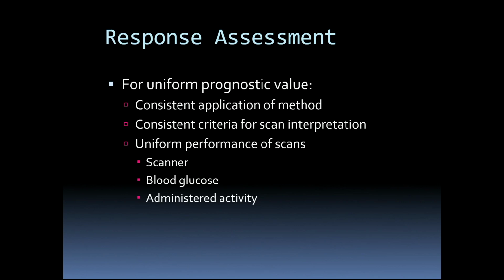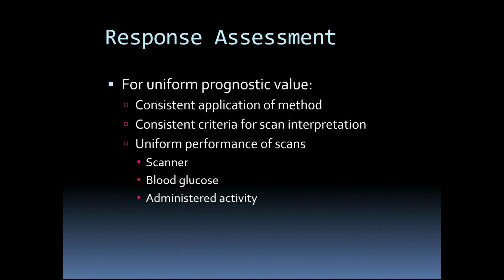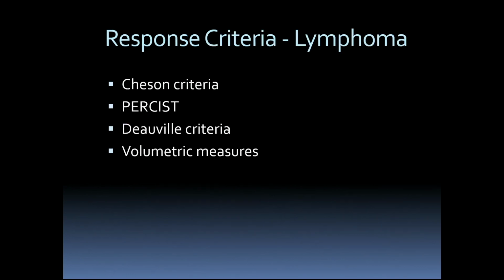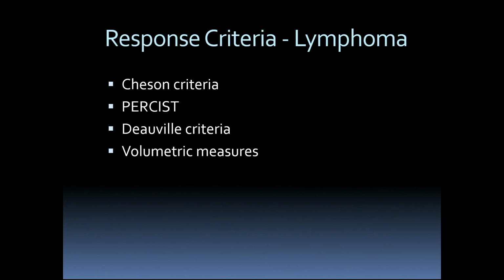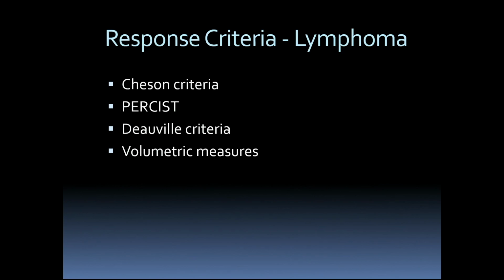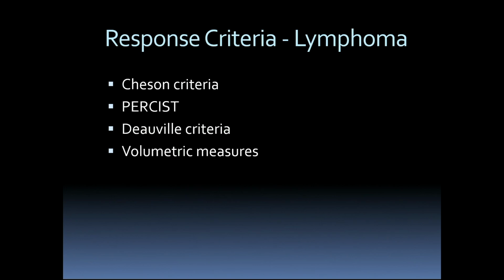⚕️ PET/CT for Treatment Response in Malignancy by Eric M. Rohren, M.D., Ph.D.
Continuing Medical Education (CME) - Radiology Pathology Oncology Endocrinology Lecture Series Video Clip
Fully Accredited lecture series available for your phone, laptop or tablet

Speaker: Eric M. Rohren, M.D., Ph.D.
Lecture: PET/CT for Treatment Response in Malignancy
Series: 2022 PET/CT Imaging - A CME Teaching Activity

This CME Activity is structured to provide a clinical perspective of PET and PET/CT imaging.

Basic to advanced applications of PET and PET/CT are put in the context of disease detection and treatment planning.

In addition, an introduction to the indications and applications of theranostics round out the program.

TARGET AUDIENCE
This CME activity should benefit radiologists, oncologists, and nuclearmedicine physicians. The course should also prove valuable for physicians who order these studies.

Esma Akin, M.D., FACR
Professor of Radiology
Chief of Nuclear Medicine
The George Washington University
Washington, DC

Phillip Kuo, M.D., Ph.D.
Professor, Medical Imaging
Biomedical Engineering, Medicine and Cancer Biology
The University of Arizona Health Sciences
Tucson, AZ

Eric M. Rohren, M.D., Ph.D.
Professor and Chair
Houston, TX

Terence Z. Wong, M.D., Ph.D.
Chief, Nuclear Medicine and Radiotheranostics
Professor of Radiology
Professor in Medicine, Medical Oncology
Duke University Medical Center
Duke Cancer Institute
Durham, NC

Don C. Yoo, M.D., FACR
Professor of Diagnostic Imaging, Clinical Educator
Director of Nuclear Medicine, Rhode Island and the Miriam Hospitals
Director of Medical Student Radiology Education
The Warren Alpert Medical School of Brown University
Providence, RI

Katherine Zukotynski, M.D., Ph.D.
Associate Professor of Medicine and Radiology
McMaster University
Hamilton, ON
CANADA

For more information about this fully accredited CME lecture series, cmeonline streaming or cmevideo USB visit

Educational Symposia
Industry Leader in Continuing Radiology Neurology